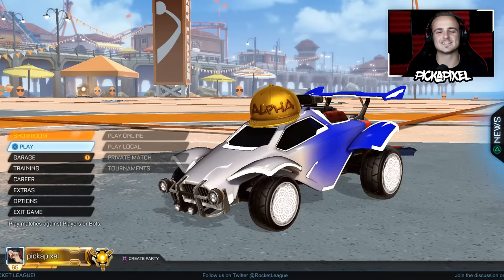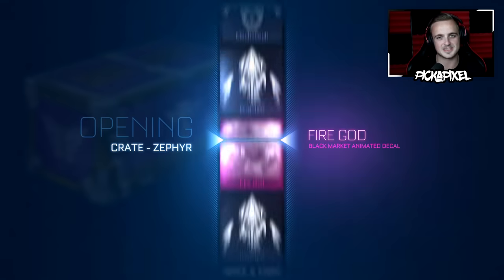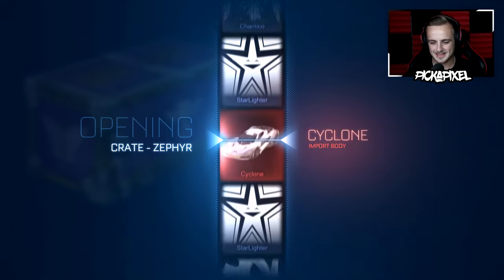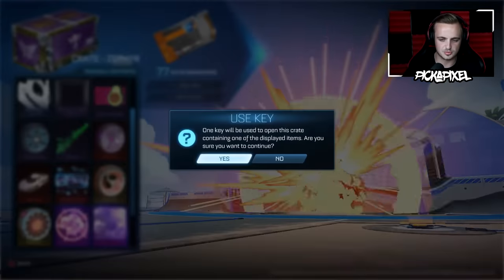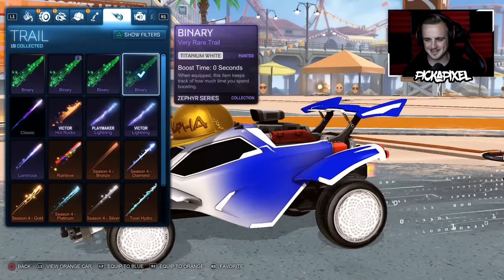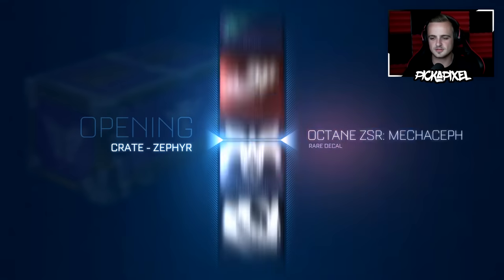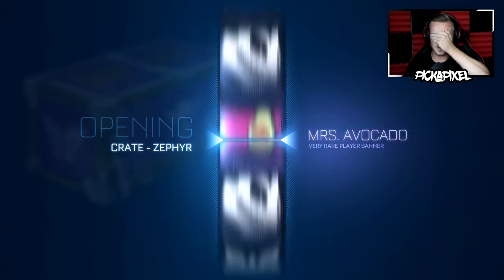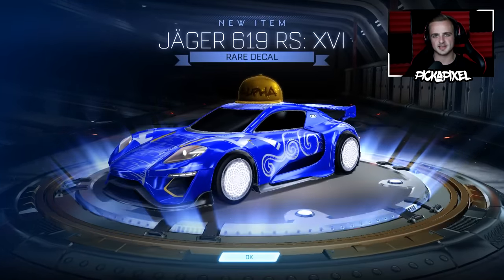I Have NEVER Had A Striker Black Market In A Crate... Until Now! | Opening 100 NEW ZEPHYR CRATES!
It's time for my first 100 zephyr crate opening in rocket league! It's taken a long time but I can finally check this off my list!